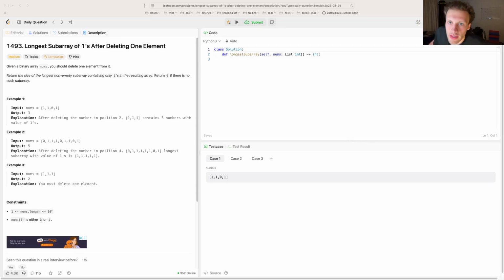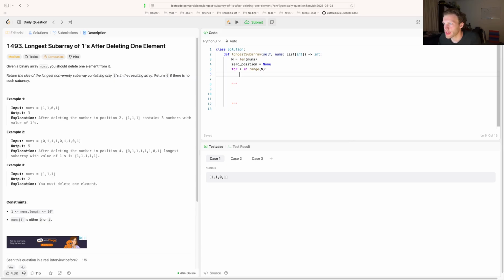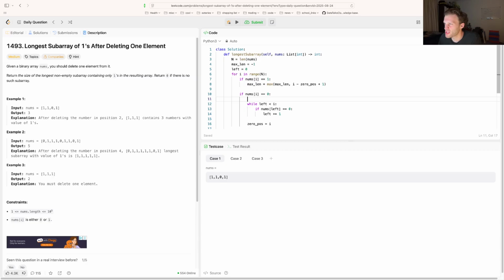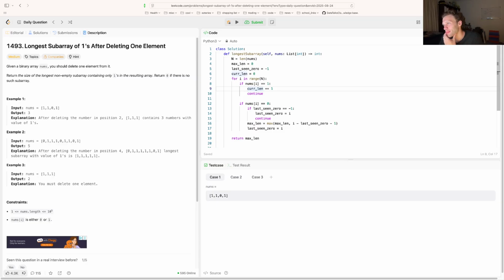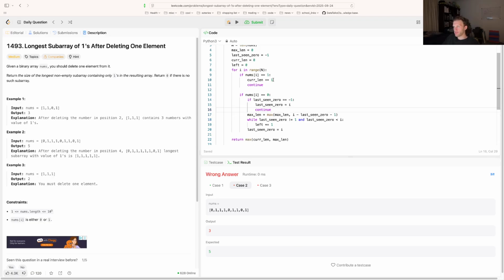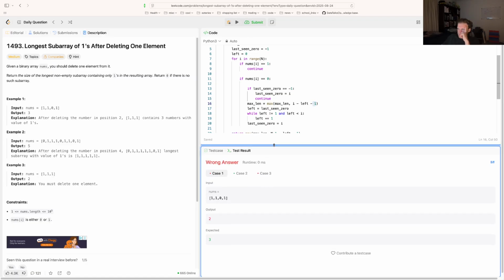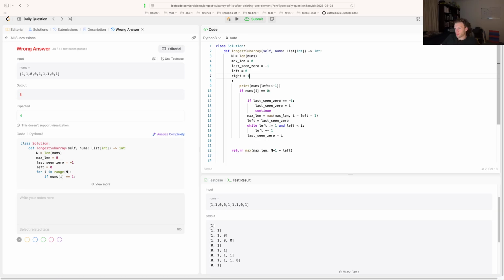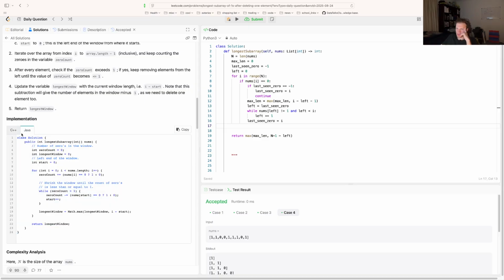Leetcode Daily: Longest Subarray of 1's After Deleting One Element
Date Recorded: August 23rd 2025